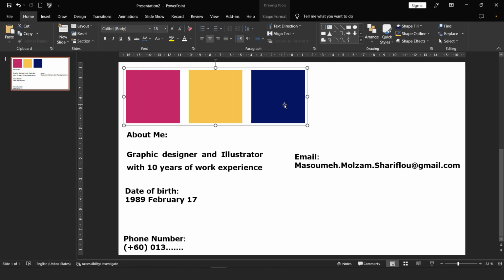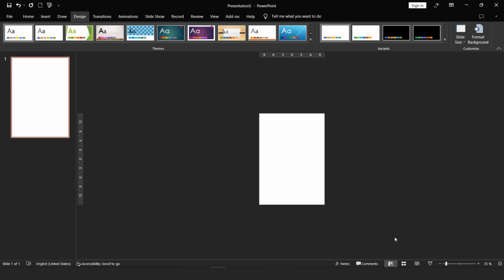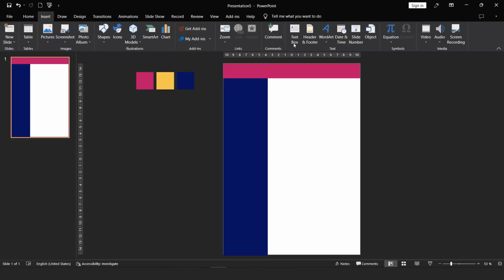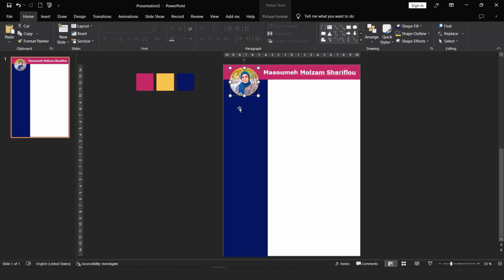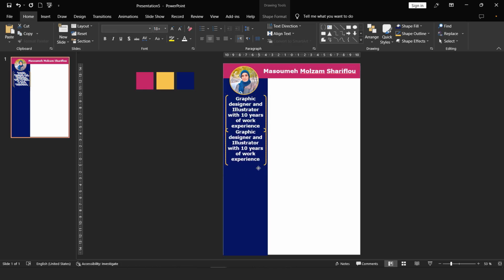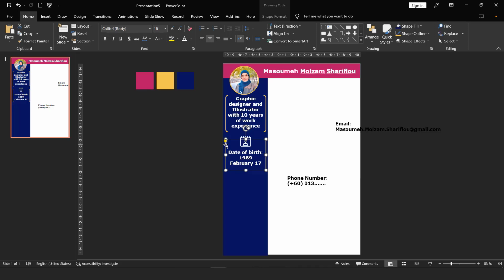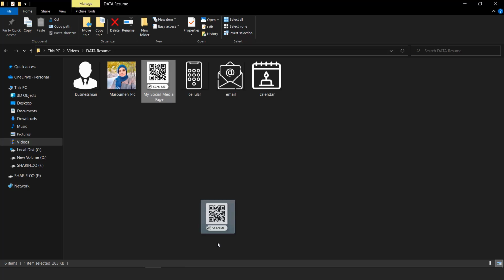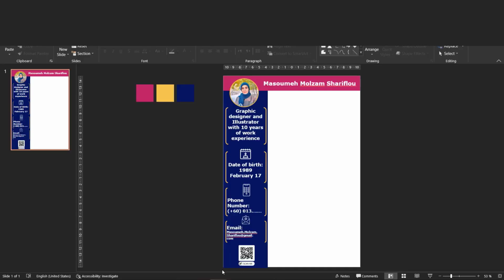Section 3 : Infographic Resume in PowerPoint / 'About Me' Section Design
Struggling to create the perfect 'About Me' section for your infographic resume? In this PowerPoint tutorial, I’ll show you how to design a visually appealing and professional 'About Me' section that highlights your personality and strengths.

Your 'About Me' section is your chance to make a great first impression. Learn how to use PowerPoint tools creatively to craft a section that grabs attention and complements your resume's overall design.